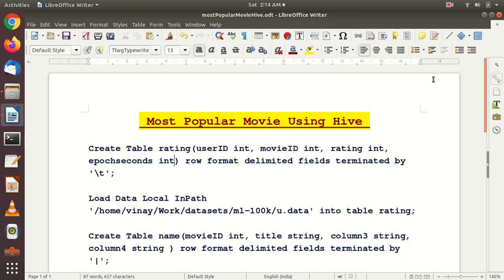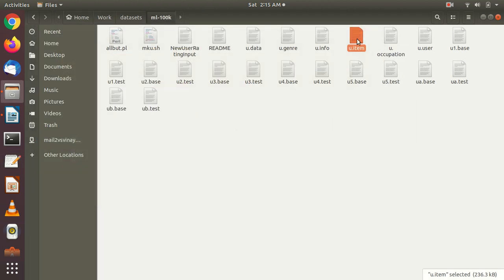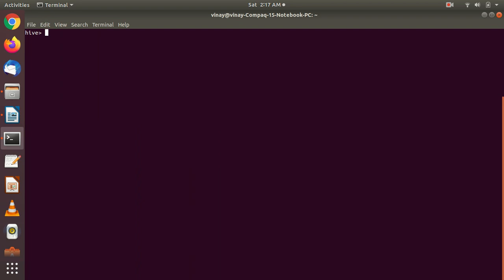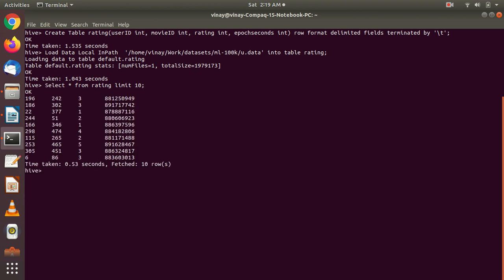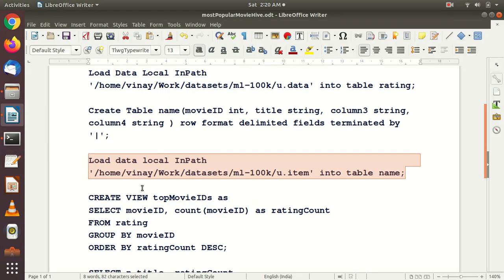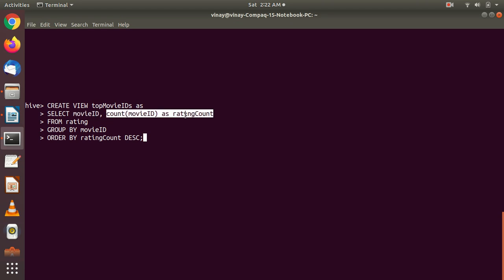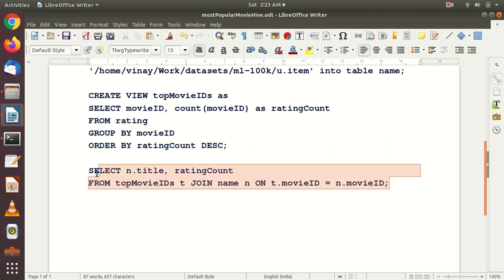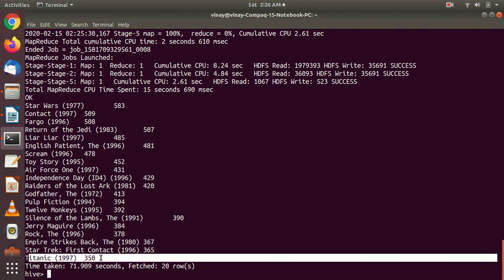Find the most popular movie using Hive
Time for hand-on, Lets use our movielens dataset and find the most popular Movie  using HiveQL.